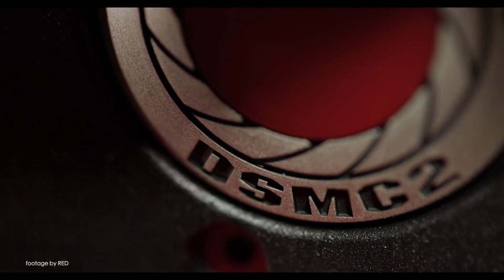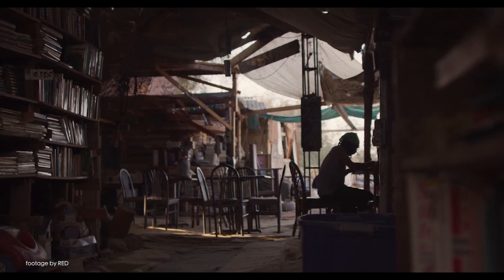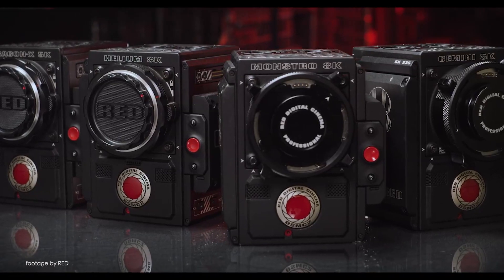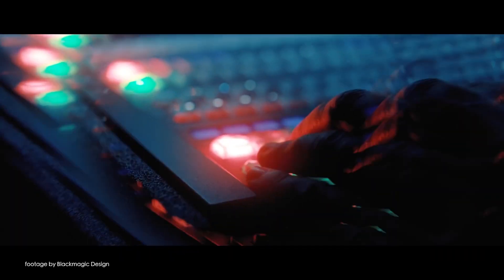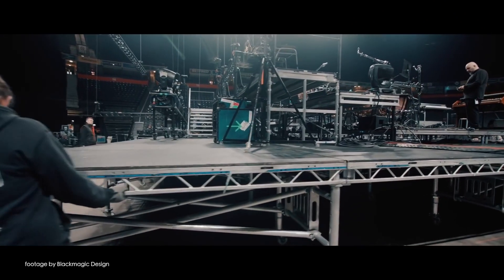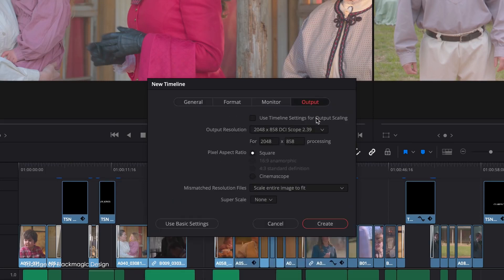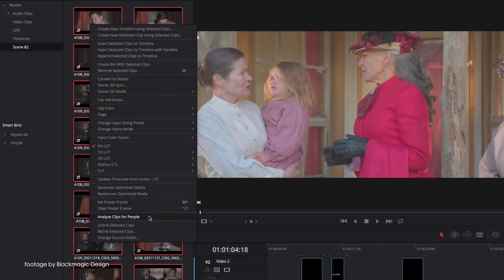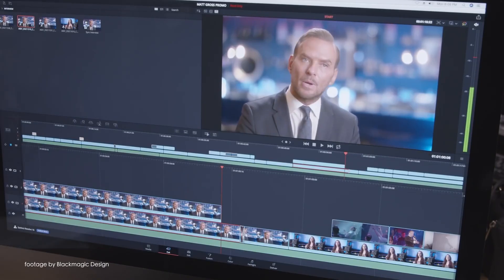News in 90 EP 162: DaVinci Resolve 16.1.2, Blackmagic URSA 6.7, RED Dragon-X new firmware